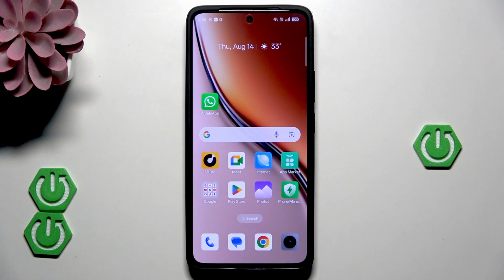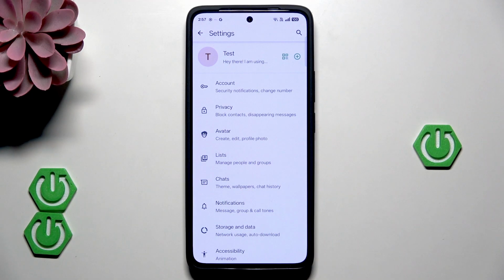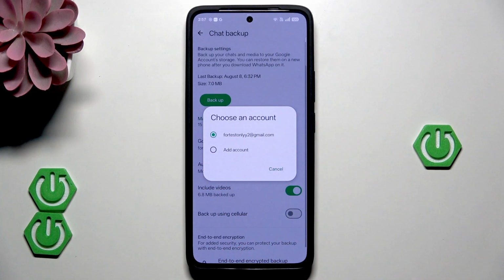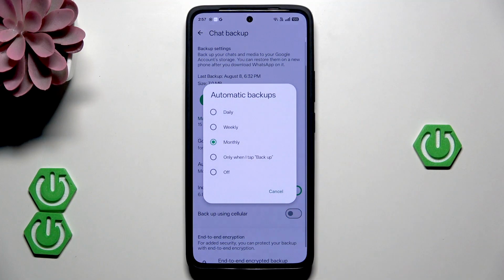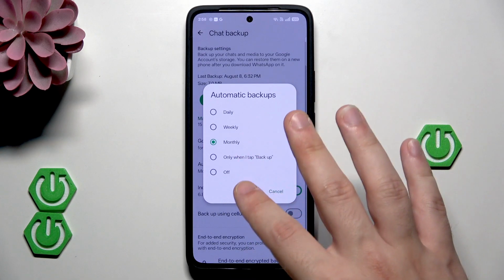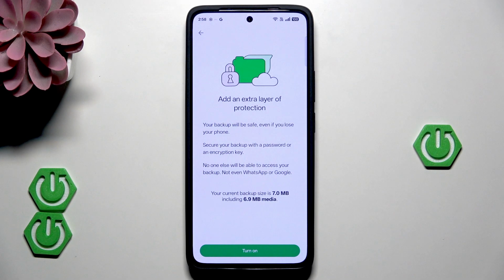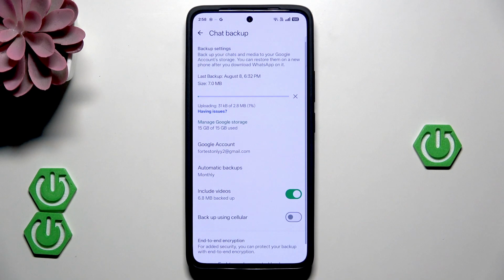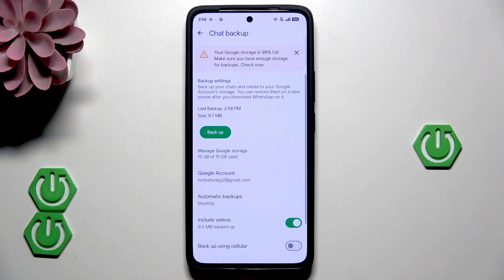REALME P3 5G – How to Backup WhatsApp Chats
If you want to keep your WhatsApp messages safe on your REALME P3 5G, this video will show you step-by-step how to create a WhatsApp backup. Learn how to use your Google account to store your chat history, set up automatic backups, include videos, and enable end-to-end encryption for extra security. We also cover important tips like making sure you have enough Google Drive storage and what to do if you want to restore your backup later. Follow these easy instructions to protect your WhatsApp data on the REALME P3 5G and never lose your important conversations again.

How to backup WhatsApp on REALME P3 5G?
How to enable automatic WhatsApp backup on REALME P3 5G?
How to restore WhatsApp chats from Google Drive on REALME P3 5G?

0:00 Introduction
0:06 Open WhatsApp on REALME P3 5G
0:14 Go to Settings and Chats
0:23 Access Chat Backup options
0:30 Select Google account for backup
0:56 Set up automatic backup frequency
1:19 Include videos in backup
1:25 Enable end-to-end encrypted backup
1:43 Start WhatsApp backup process
2:07 Backup completed and storage tips